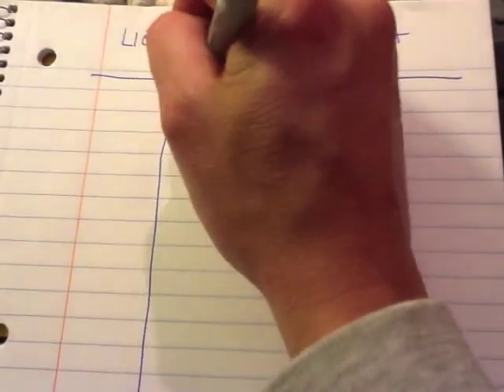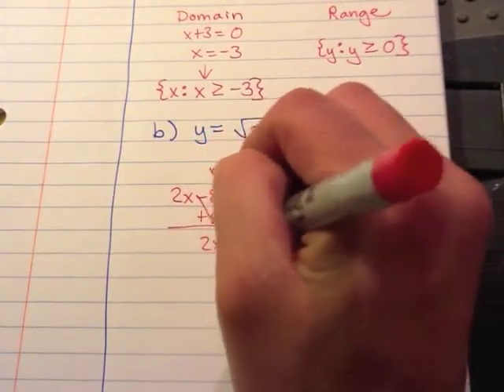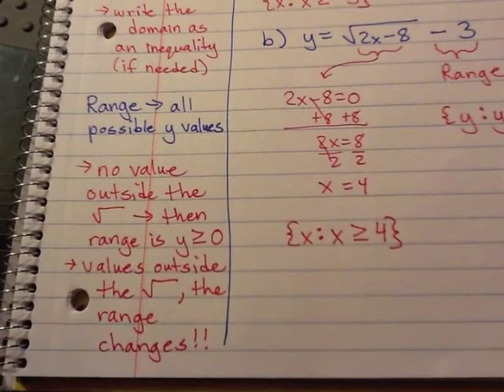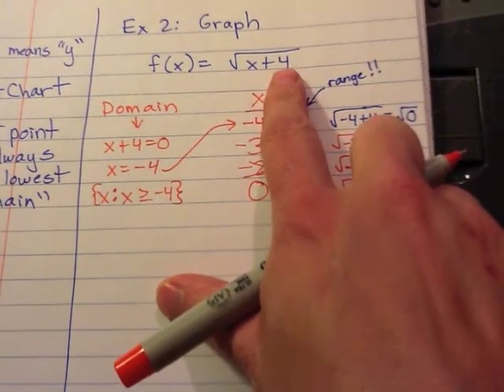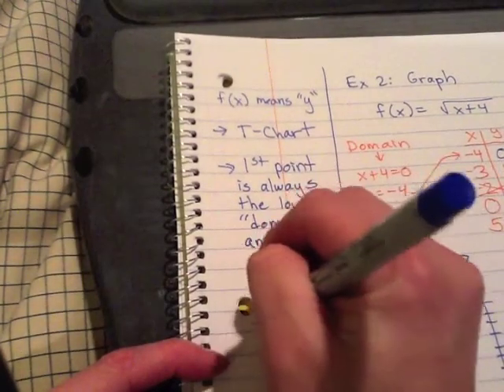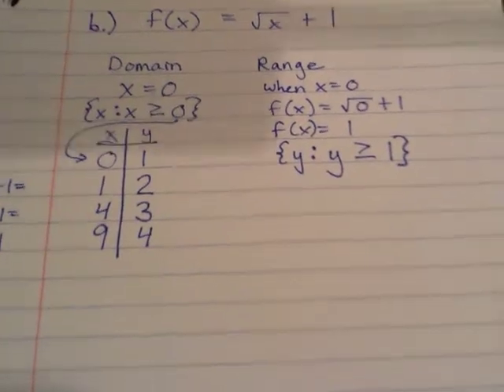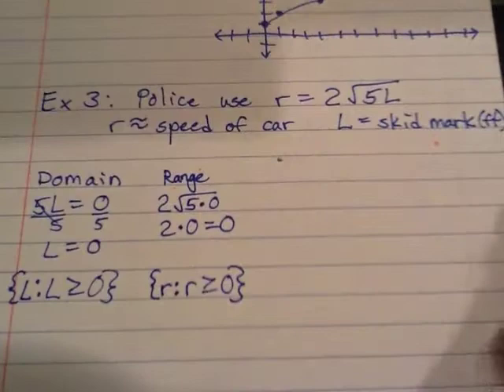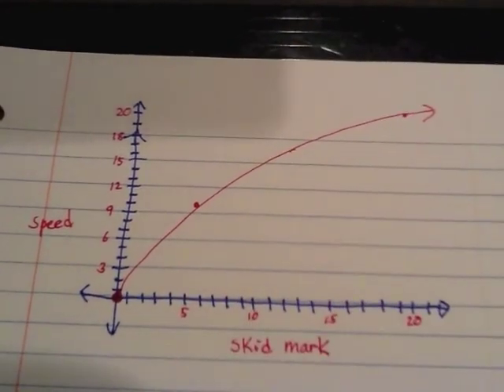Algebra L10 5